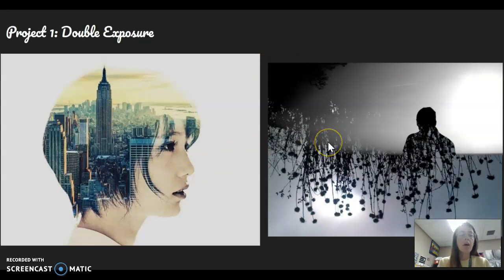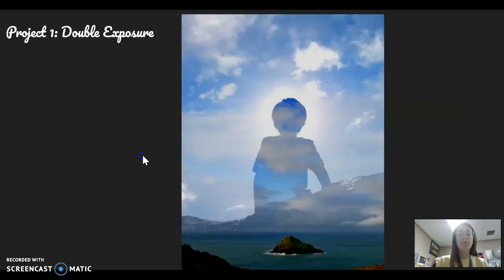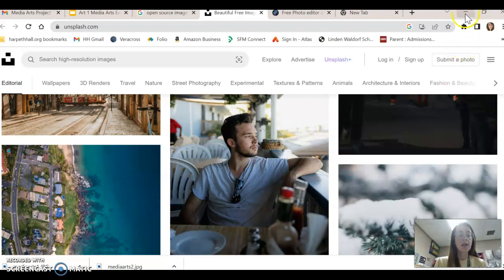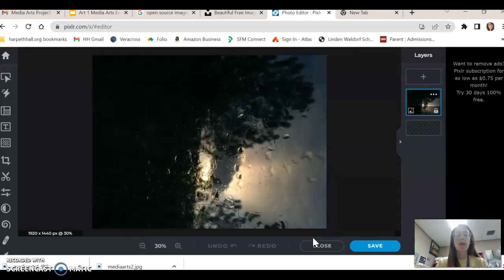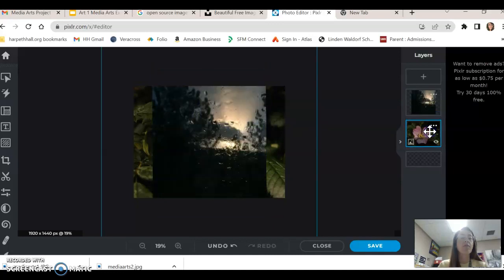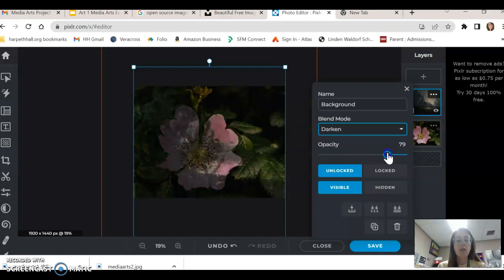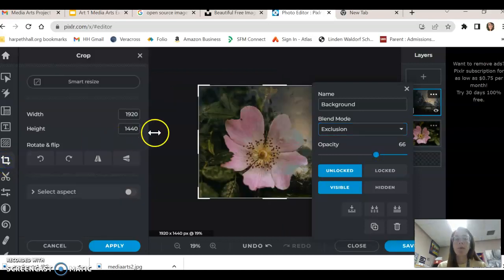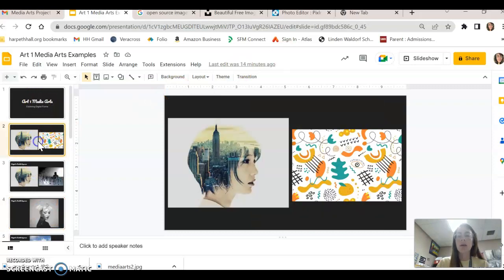Media Arts Project 1